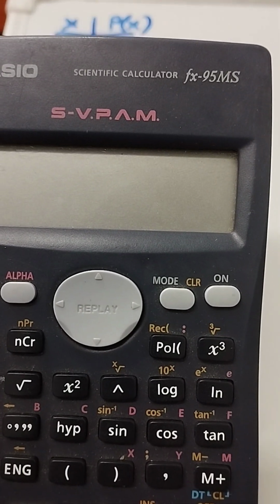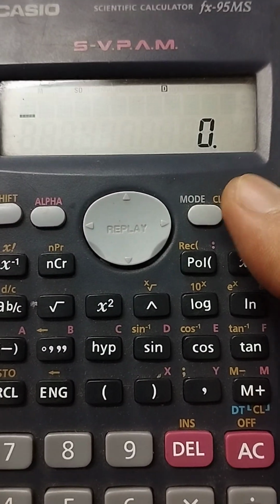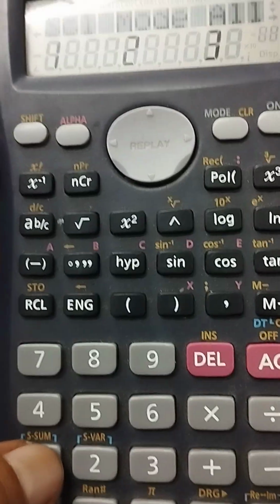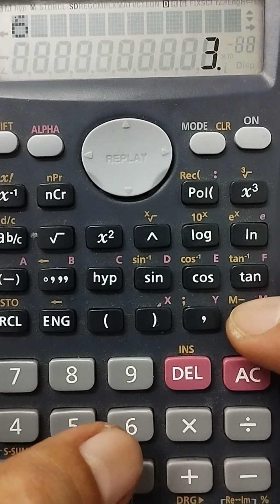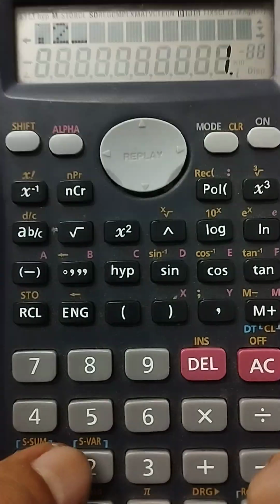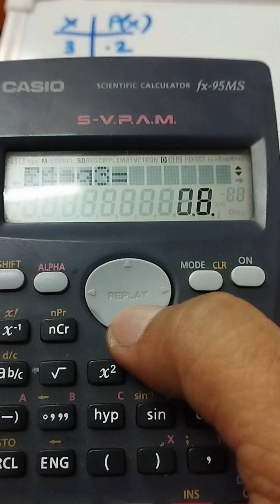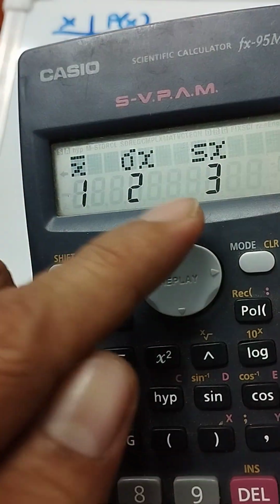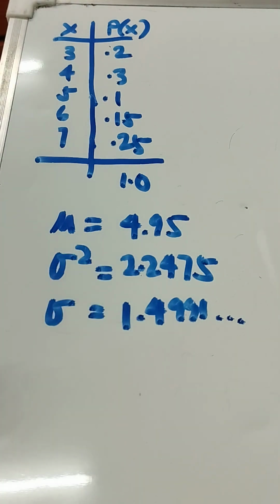Calculating Summary Statistics in a PMF using calculators Casio MS series